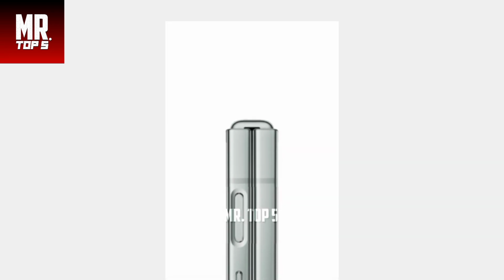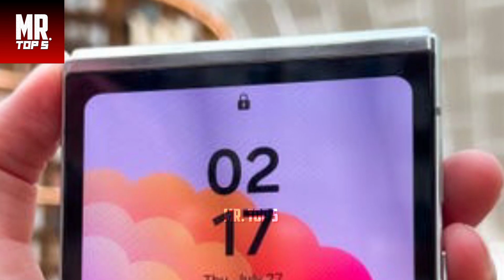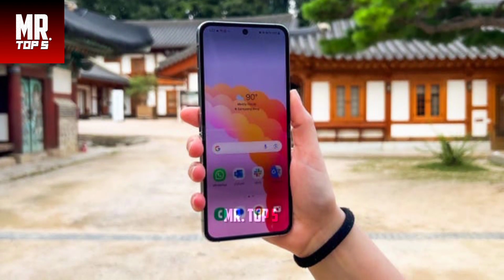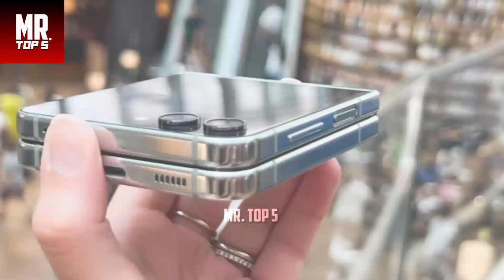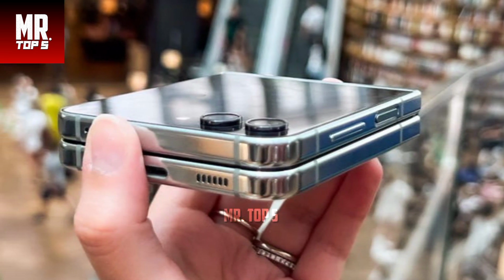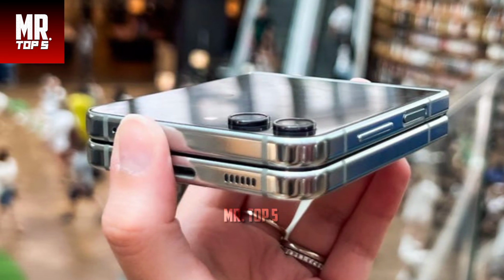Samsung Galaxy Z Flip 5 Review - Fully Changed !! | Mr. Top 5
🌟 Watch this video to discover why the Galaxy Z Flip 5 is a game-changer in the world of folding smartphones! 🌟

In this video, we'll cover everything you need to know about this innovative device:

👉 Design: Explore the sleek and stylish design of the Galaxy Z Flip 5, from its compact form to the premium materials used.

📸 Camera: Learn about the camera features and capabilities that let you capture stunning photos and videos.

🚀 Performance: Discover the powerful hardware that drives the Galaxy Z Flip 5, ensuring smooth multitasking and performance.

🔋 Battery Life: Find out how this device keeps you going all day long with its impressive battery life.

💬 Software: Dive into the software features and innovations that make the Galaxy Z Flip 5 a joy to use.

🤳 Foldable Experience: Witness the magic of the folding display and its practical applications in everyday life.

🌐 Connectivity: Explore the 5G capabilities and connectivity options that keep you connected at all times.

🆒 Unique Features: Learn about the unique features that set the Galaxy Z Flip 5 apart from the rest.

 your hands on this amazing device.

If you're looking for the ultimate folding phone experience, the Samsung Galaxy Z Flip 5 is a must-see! Get ready to flip your perspective on smartphones! 📱🌠

Topic Covered In This Video:
flip 5
flip 5 review
galaxy flip 5
galaxy z flip
galaxy z flip 5
galaxy z flip 5 review
galaxy z flip 5 unboxing
samsung
samsung flip
samsung flip 5
samsung galaxy
samsung galaxy flip 5
samsung galaxy flip 5 review
samsung galaxy z flip 5
samsung galaxy z flip 5 review
samsung galaxy z flip 5 unboxing
samsung z flip 5
samsung z flip 5 review
z flip
z flip 5 samsung